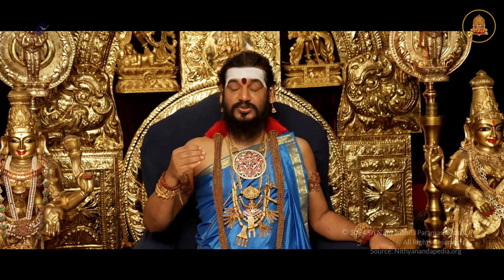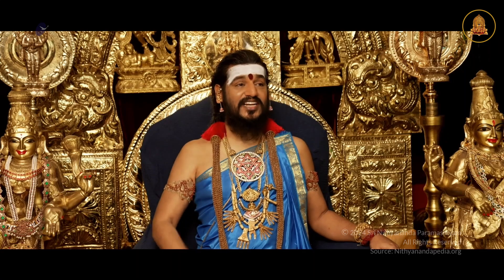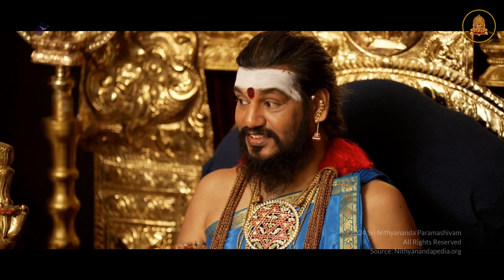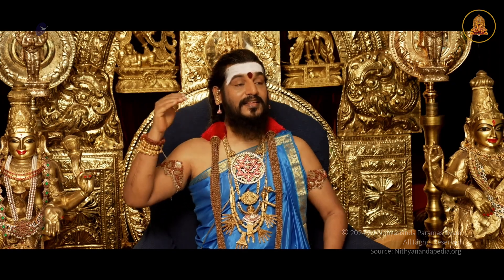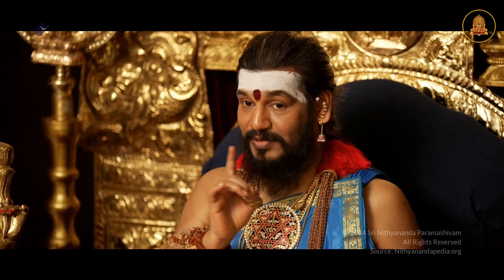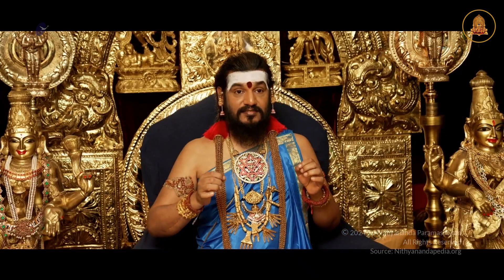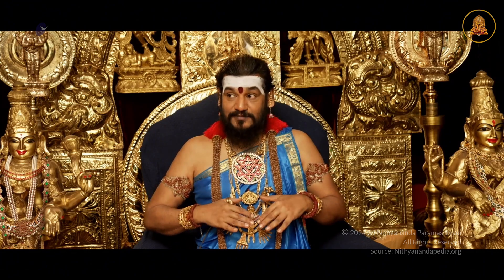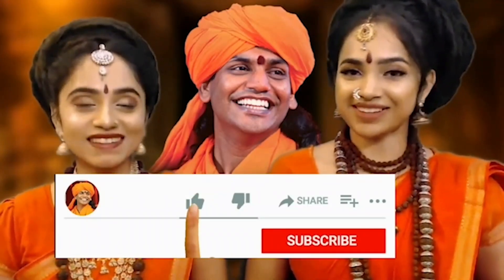Understanding God: Mathematical vs. Existential Oneness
Join us as THE SPH share a profound incident with Arunagiri Yogeshwara, where we explore the concept of God's oneness in Vedanta and Siddhanta. Discover the difference between existential and mathematical definitions of oneness, and how this understanding can clear confusions about various spiritual traditions. Dive deep into the essence of existence and realize the true nature of God. Join us in this enlightening journey!